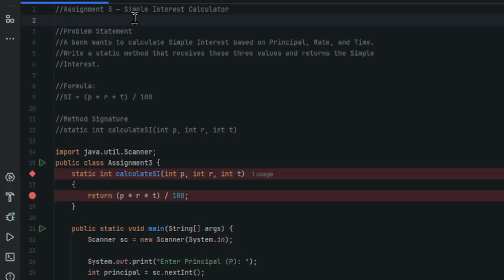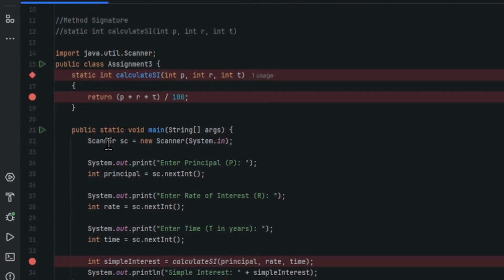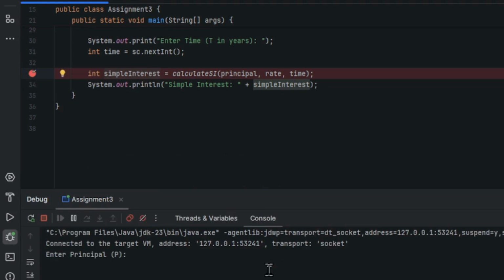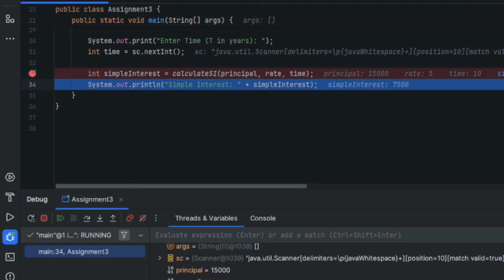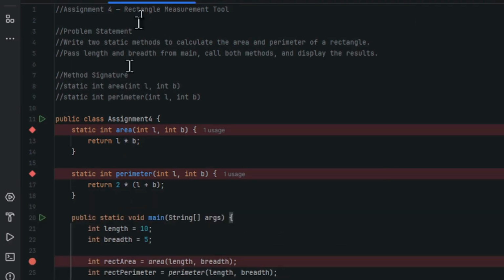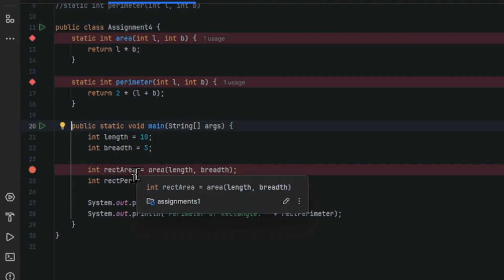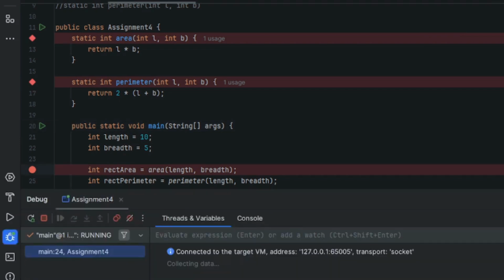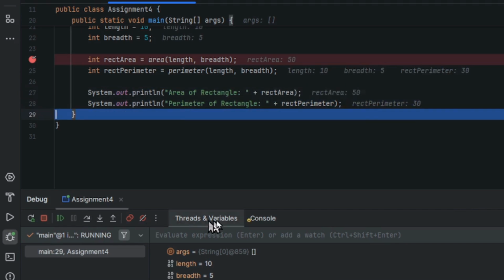Java Assignment | Method Signature Program | Assignment No. 3 & 4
This video contains Java Assignment programs based on Method Signature.
It is created for college practical submission and assignment reference.

📌 Assignment Topic: Method Signature in Java
📌 Suitable for:

College Assignments

Practical File Submission

Java Lab Work

⚠️ This video is for assignment reference purpose only.